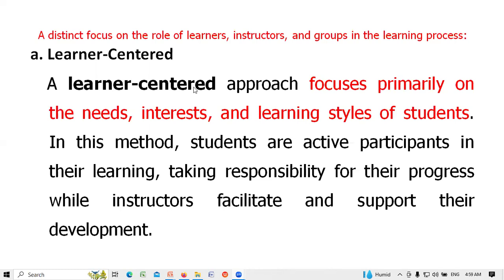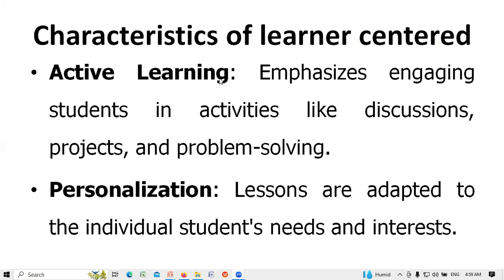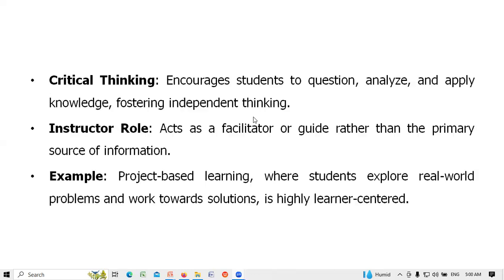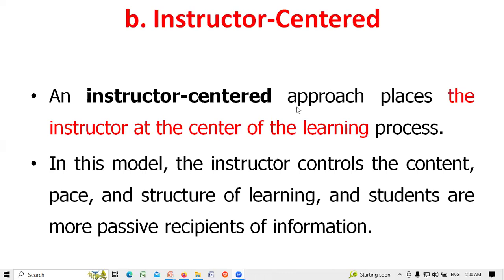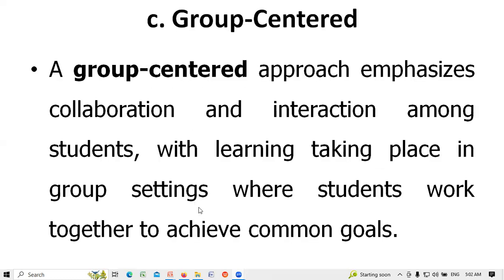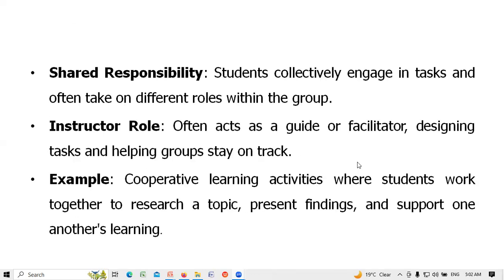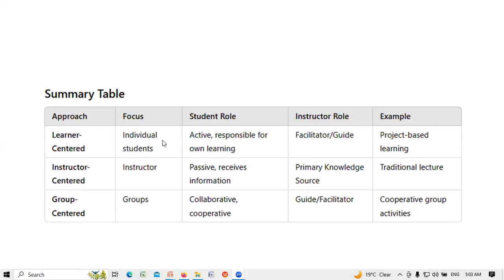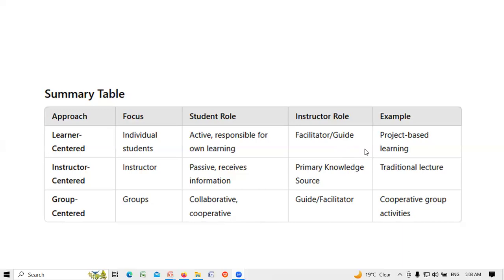A distinct focus on the role of learners, instructors, and groups in the learning process/aptitude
Explain A distinct focus on the role of learners, instructors, and groups in the learning process@self feeler